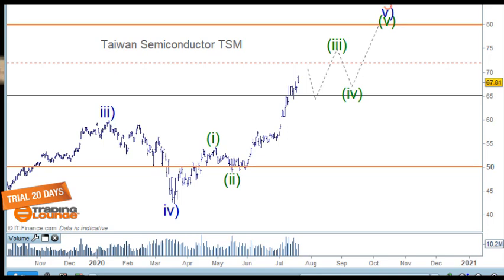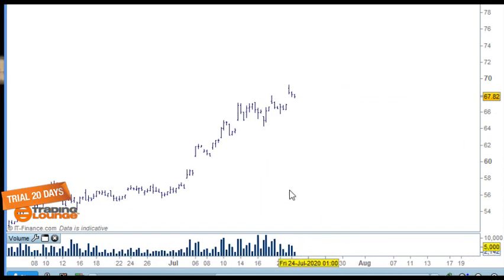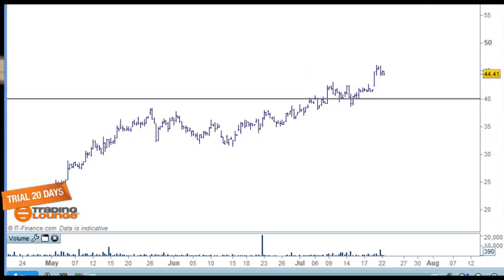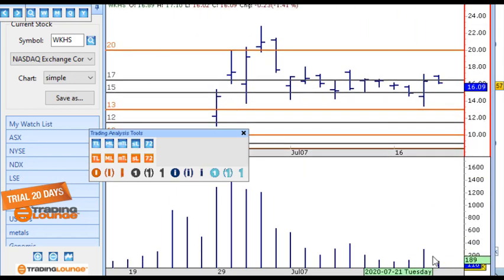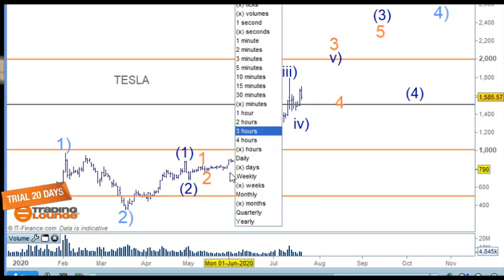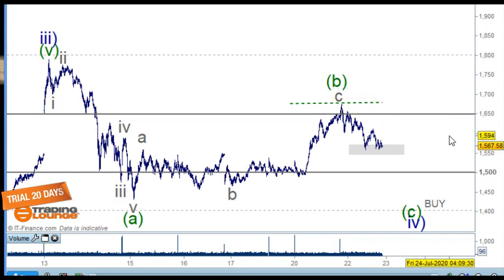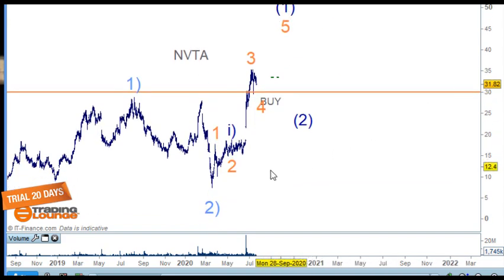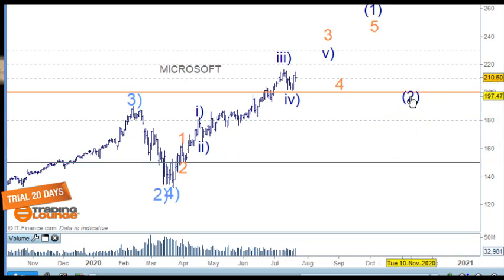Microsoft MSFT InVitae NVTA Tesla TSLA 2U INC TWOU Taiwan Semiconductor TSM Technical Analysis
Microsoft MSFT  InVitae NVTA  Tesla TSLA 2U INC TWOU Taiwan Semiconductor TSM Technical Analysis Elliott Wave and Trading Levels

2U, Inc. is an American educational technology company that contracts with non-profit colleges and universities to offer online degree programs. The company supplies its client institutions with a cloud-based software-as-a-service platform, coursework design, infrastructure support, and capital. Wikipedia

Taiwan Semiconductor Manufacturing Company {TSM], Limited is a Taiwanese multinational semiconductor company. Wikipedia

As with any trading or investing opportunity there is a risk of making losses especially in day trading or investments that Trading Lounge expresses opinions on.